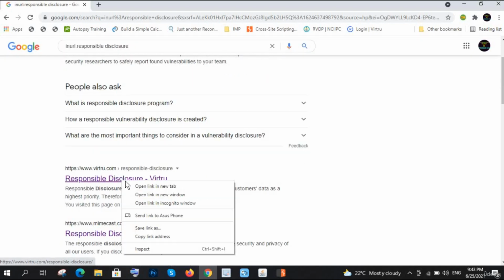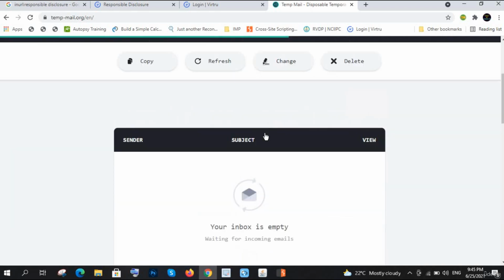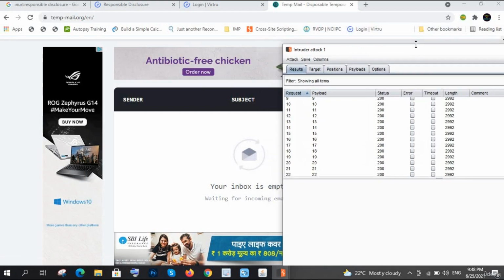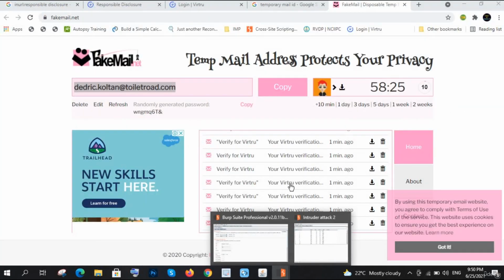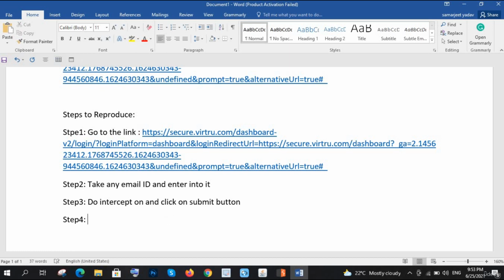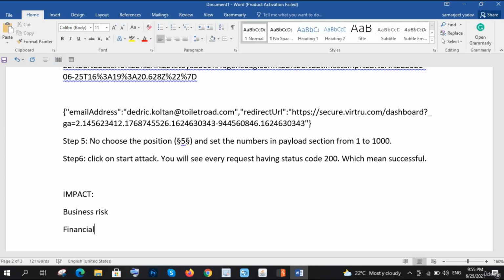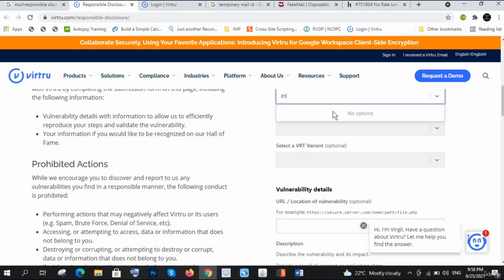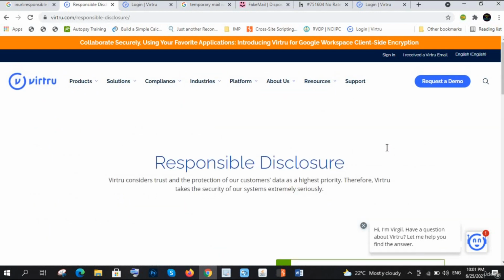#17 | No Rate limit POC & Reporting ( 100 $ Earn) | Bug Bounty Offensive Hunting